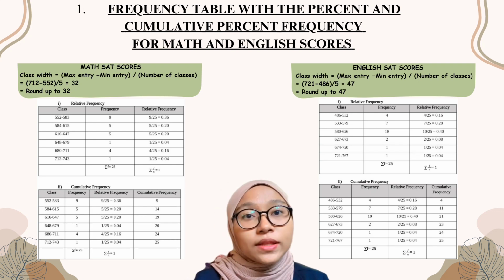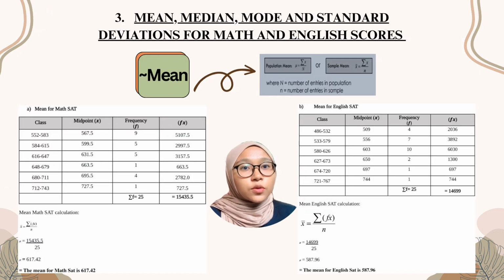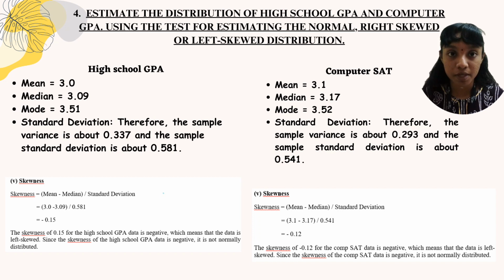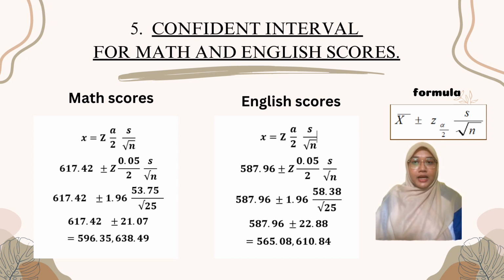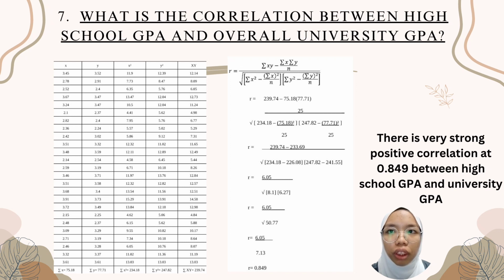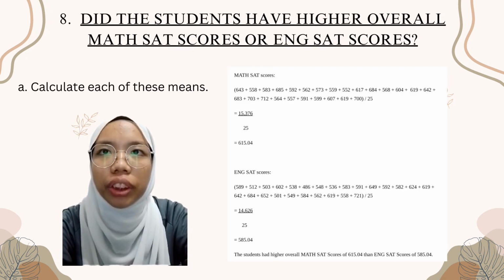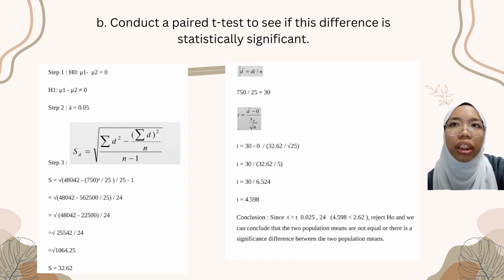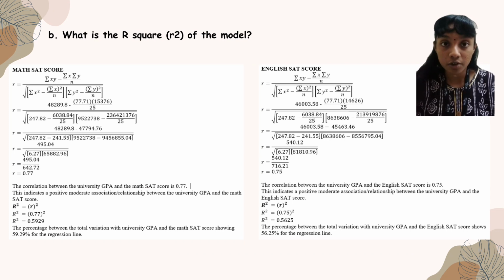GROUP PRESENTATION BUSINESS STATISTICS (HFT20203) BY GROUP 11